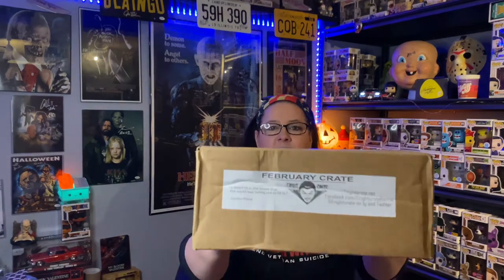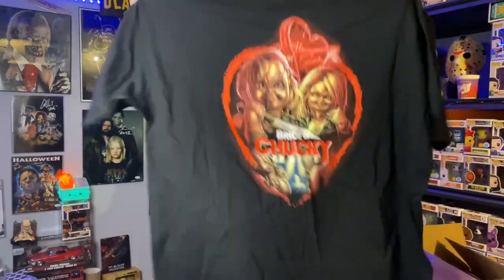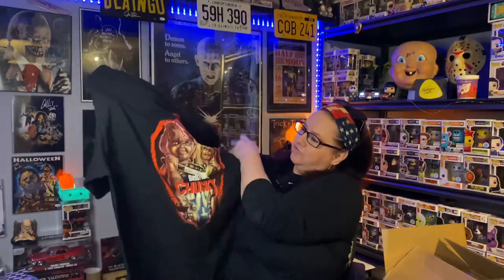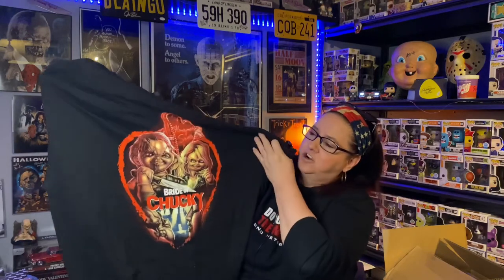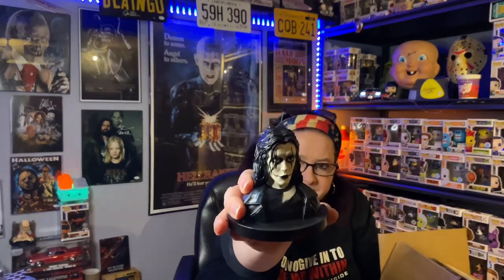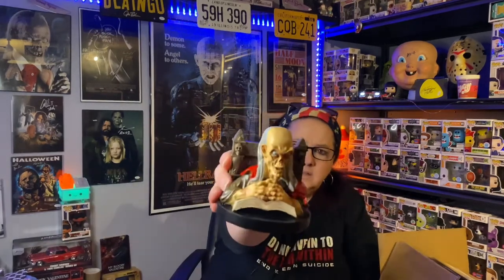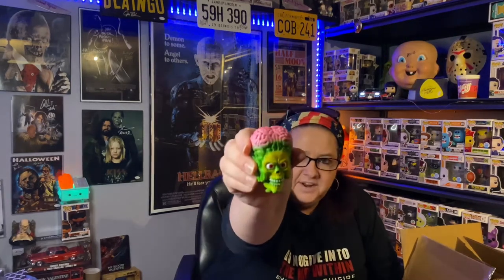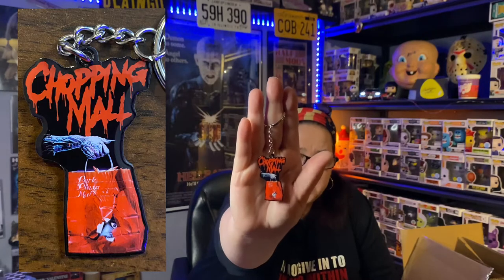Unboxing Fright Crate Horror Movie Mystery Box 2021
Unboxing FrightCrate want to try Fright Crate?? They are launched at midnight the first of every month. They sell out fast. Join them on their Facebook and Instagram also.

My eBay

Suicide Prevention